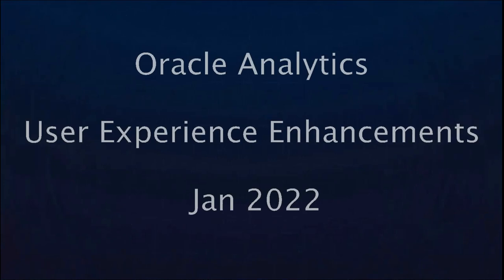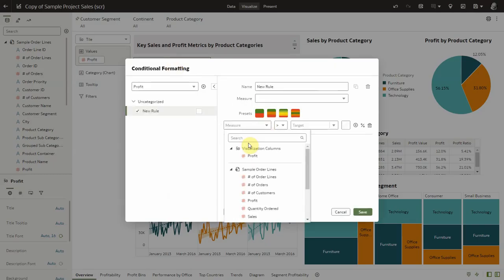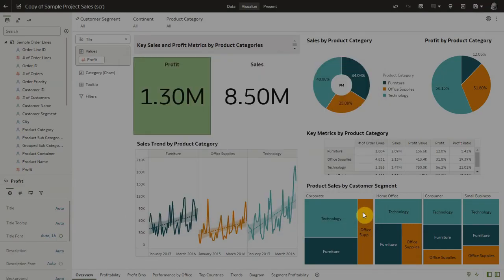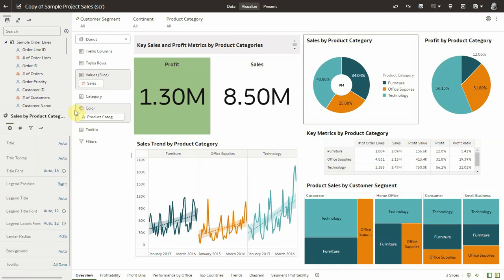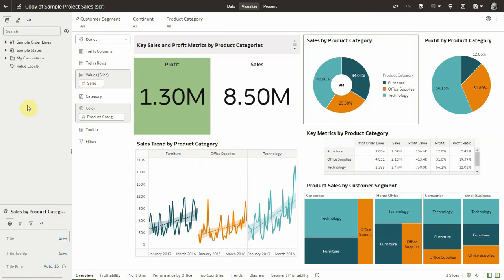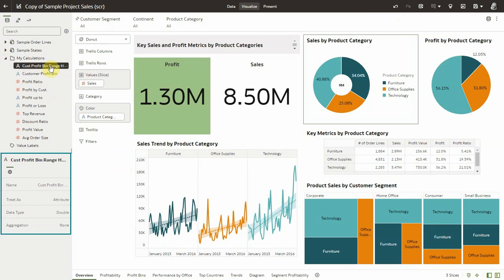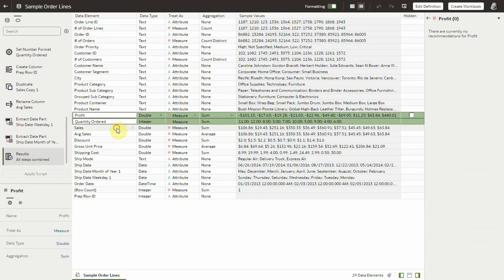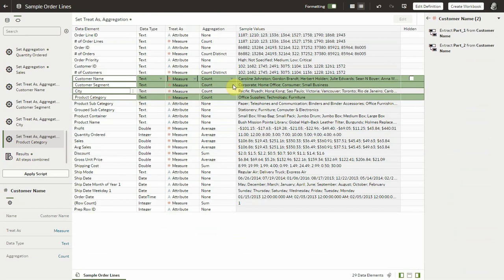Oracle Analytics Self Service Enhancements Jan 2022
This video briefly highlights several enhancements brought to Oracle Analytics experience for Self Service visualizations as part of the January 2022 update. A playlist of more of the new features coming with this update is available